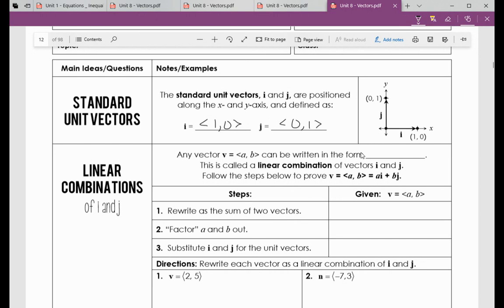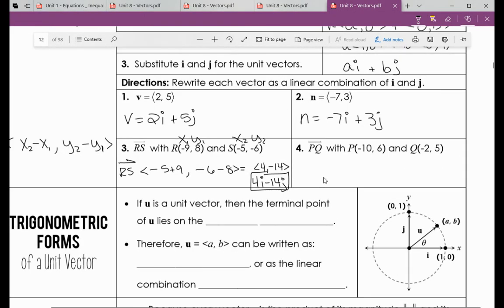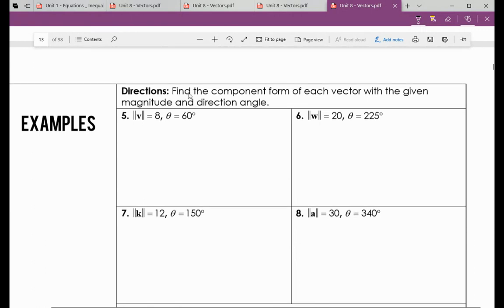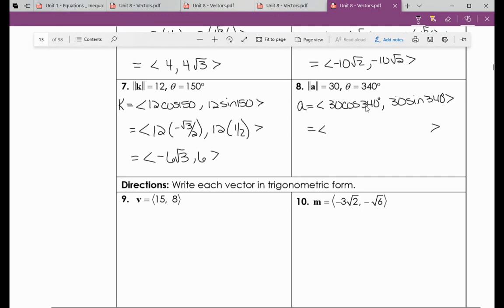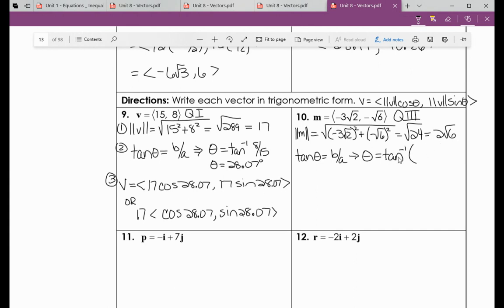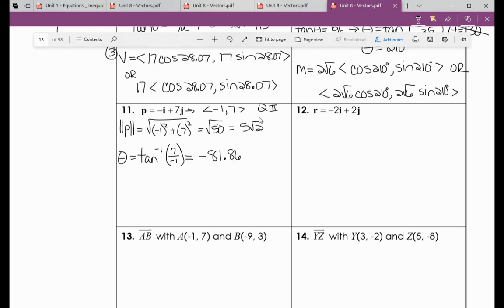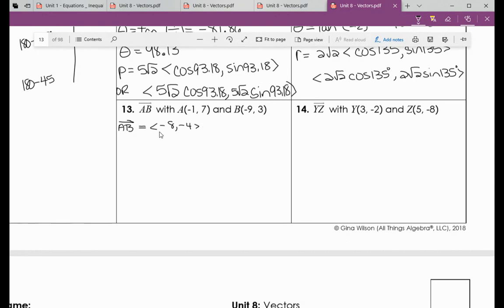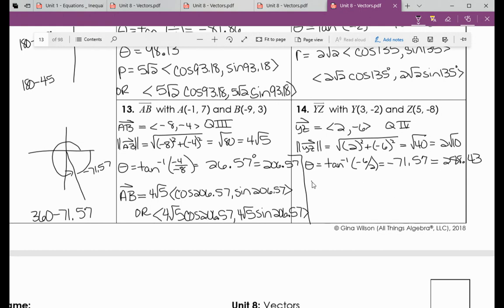vector notes part 3(Mon, Jan 25)